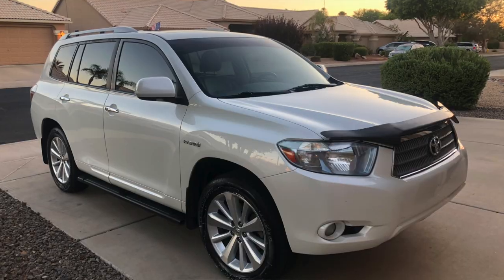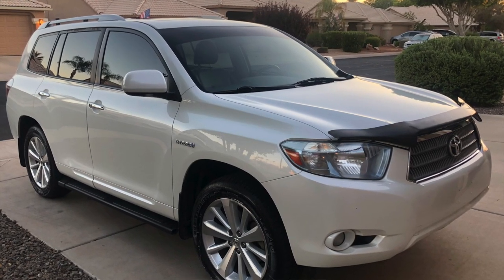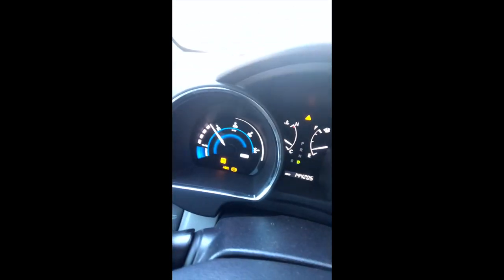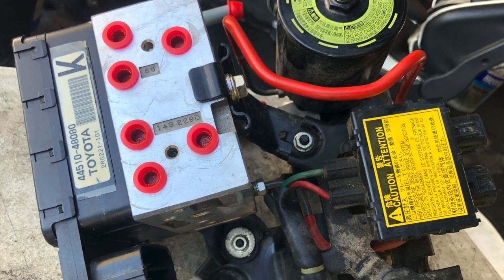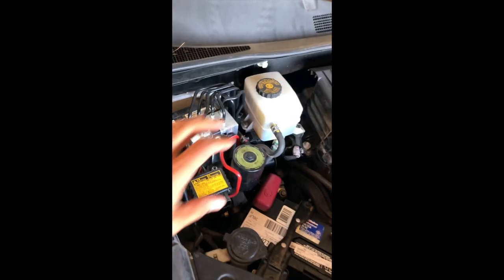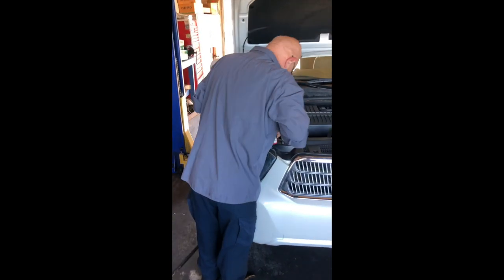TOYOTA/Lexus Hybrid ABS-VSC FIXED!!!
Toyota/Lexus ABS VSC FIX!!! We finally took the time to diagnose and repair this 2009 Toyota Highlander Hybrid 2wd. The issue ranged from a sticky brake pedal to numerous codes  C1391 C1202. After installing the module we had to clear all the codes and go through a Learning Process, all together the process took me 90 minutes to install and program. Follow me as I purchase vehicle and review them. (my experience 17 years as a master mechanic)